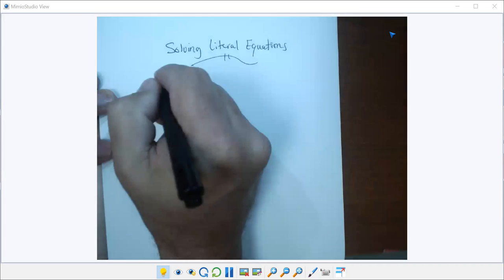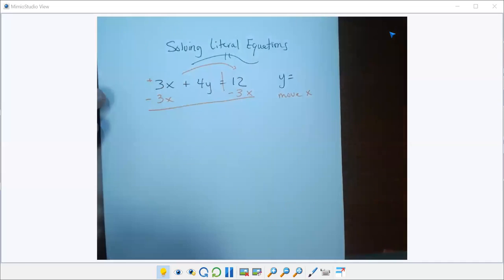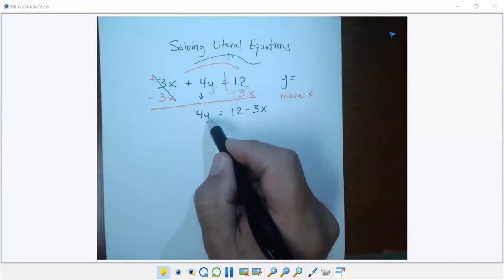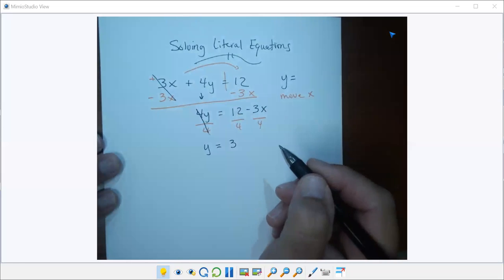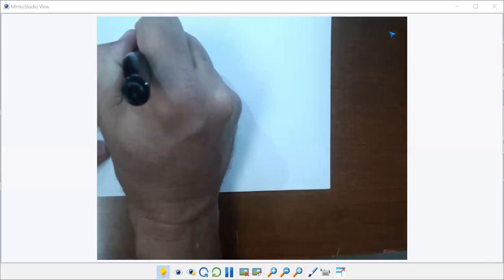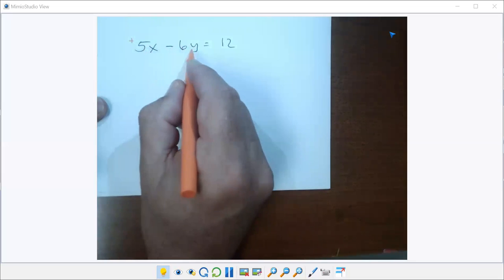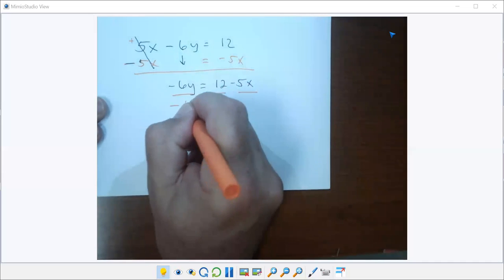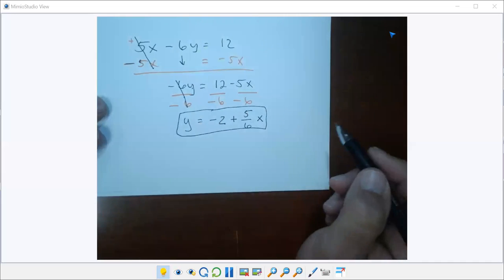A 12E Literal Equations